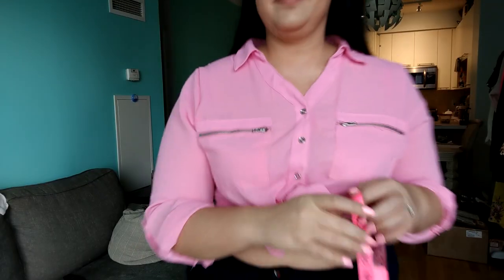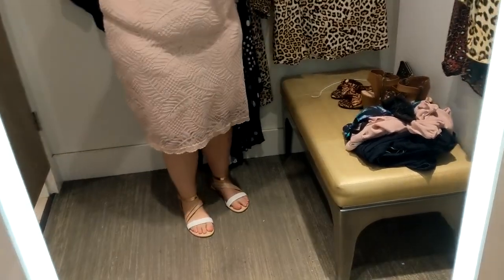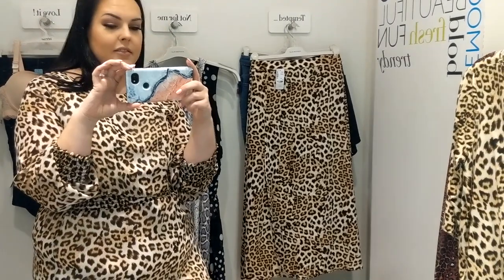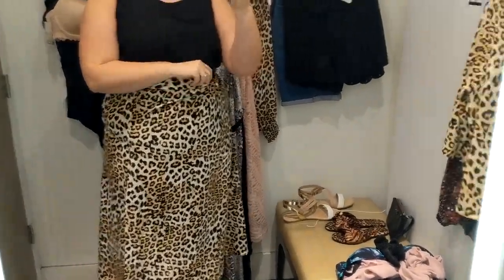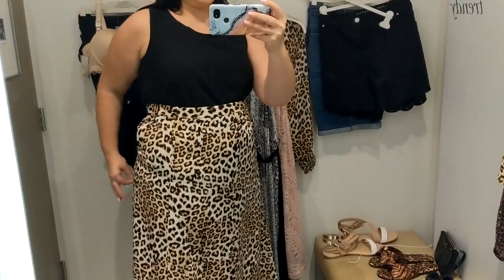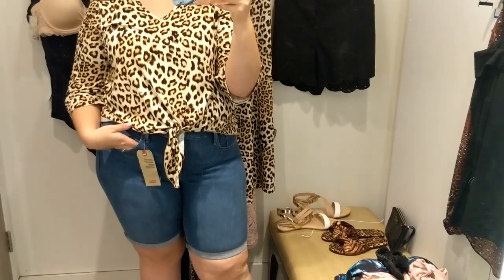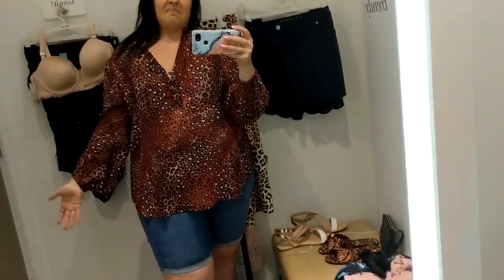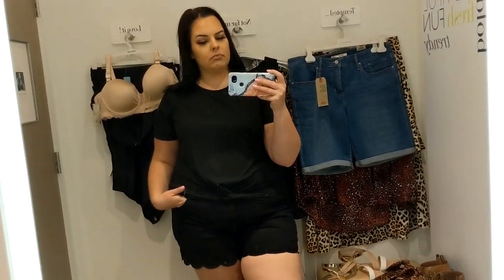Addition Elle Clothing and Shoe Haul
Tried on various different outfits - shorts, swimwear, dresses, jumpsuit, skirt, shirts - and paired them with their shoes!!